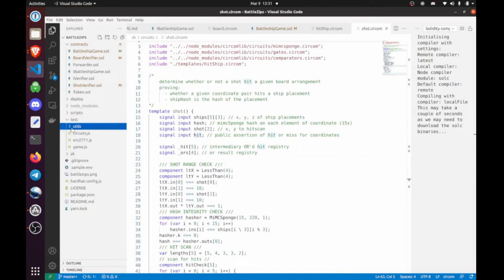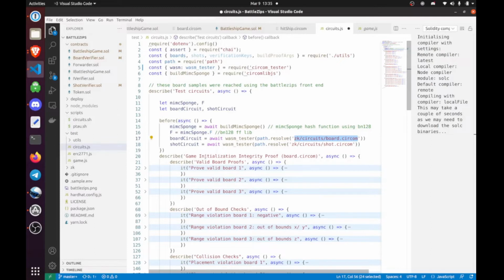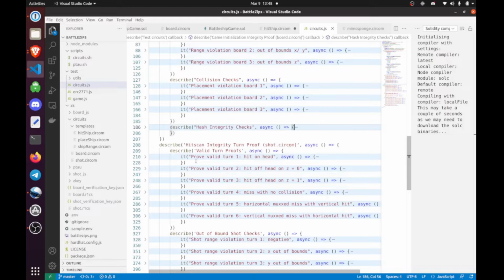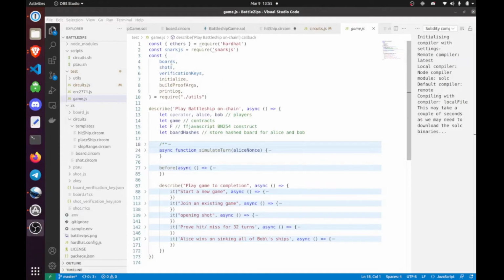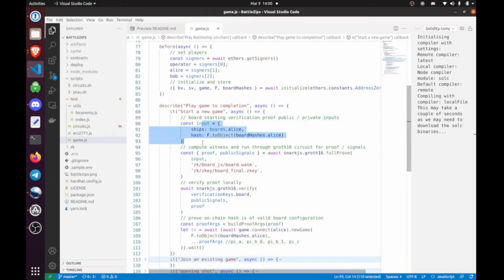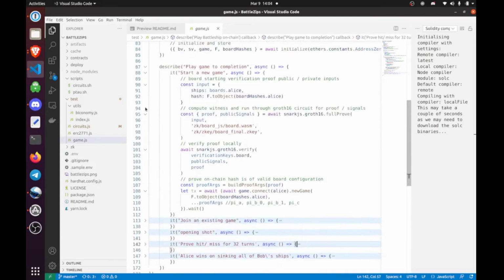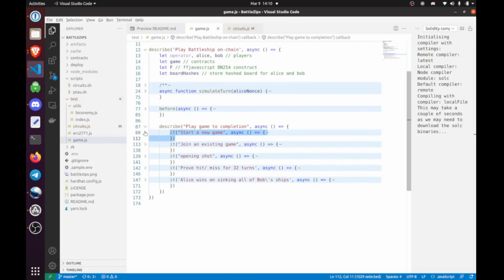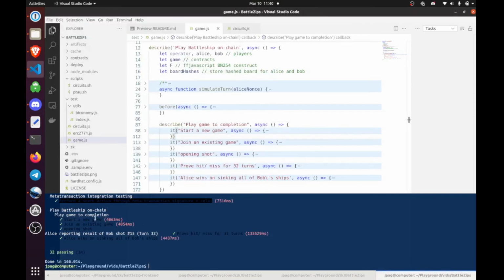2022 Zero Knowledge (Solidity/ Circom/ SnarkJS) Tutorial #3: SnarkJS + circom_tester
BattleZips is a battleship game built on Ethereum smart contracts using a Circom/ SnarkJS/ Solidity stack. This tutorial series is a look into what zero knowledge in EVM apps looks like.

In this episode, we will run preflight circuit unit tests with circom_tester, then test on-chain zero knowledge functionality driven by SnarkJS. Below are chapter timestamps and hyperlinks with timestamps where they are relevant.

Please visit our discord - whether you have a theory question/ build error, find a mistake in our videos and want to raise an issue, or just want to show off your circom builds. Perhaps more importantly than joining our discord, join the iden3 telegram as well for direct access to Circom's creators.